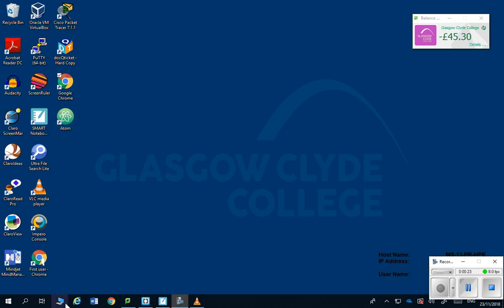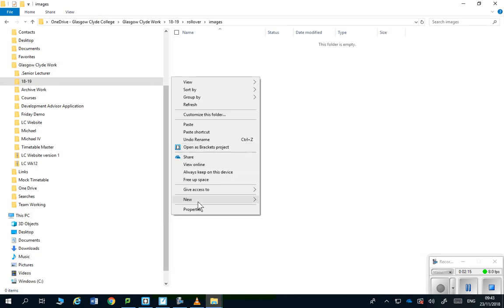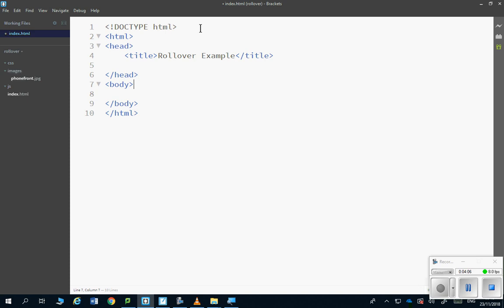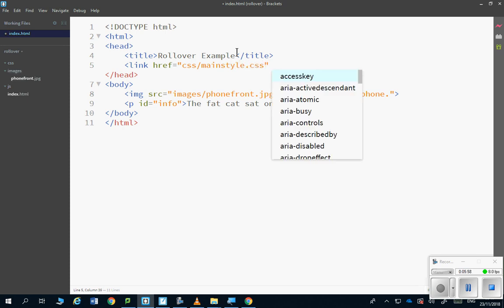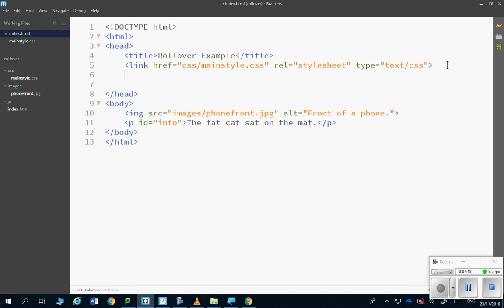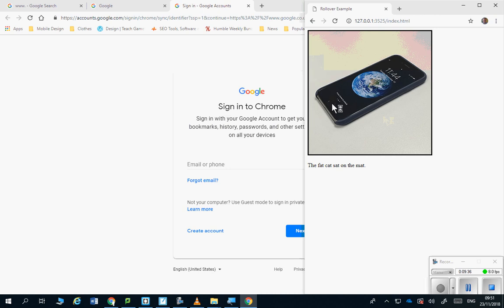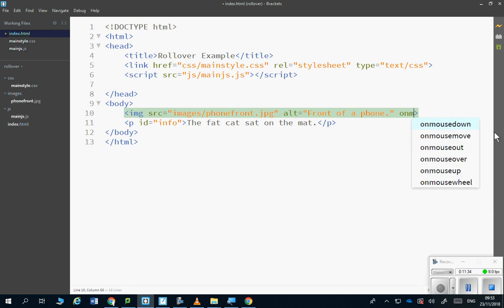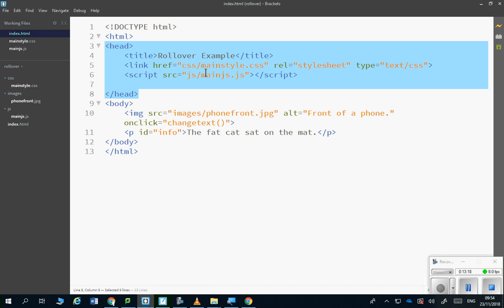rolloverdemo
A simple mouseEvent in Javascript. For beginners.